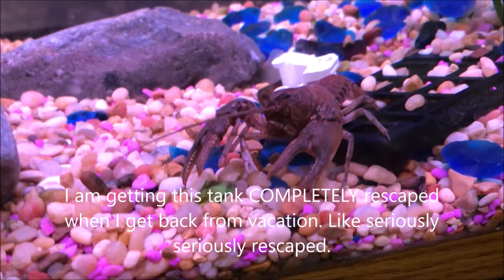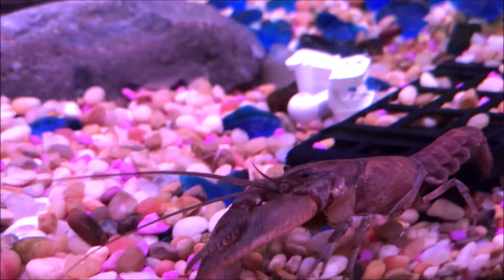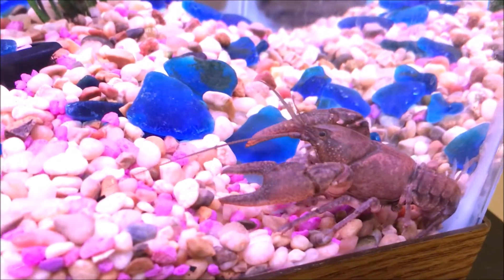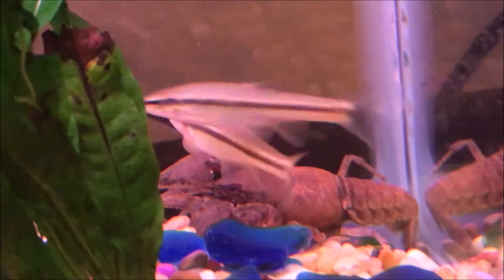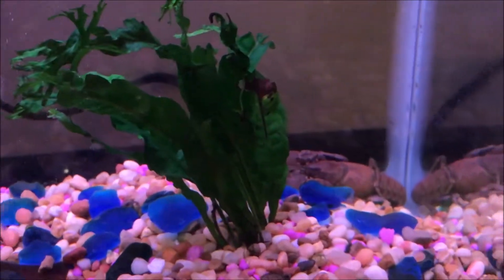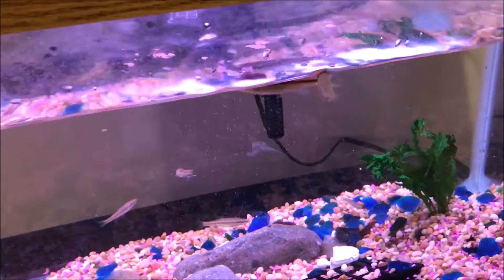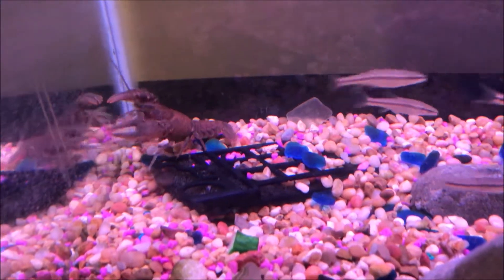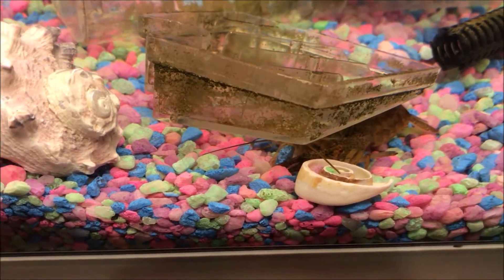What is Crayfish PLAGUE? | Crayfish Plague EXPLAINED (New Improved Audio)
This is the updated version with volume you can actually hear.
Today I'll be taking a look at the history, causes, and effects of the water mold commonly called crayfish plague.